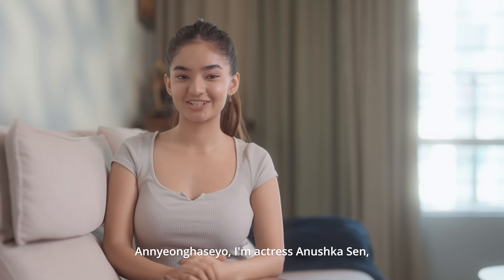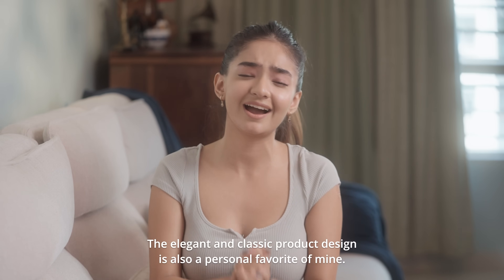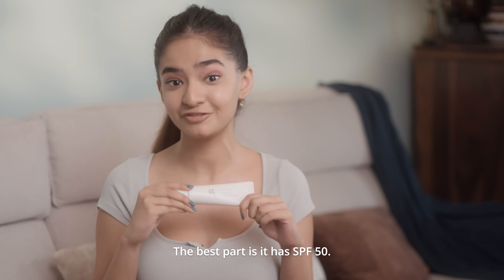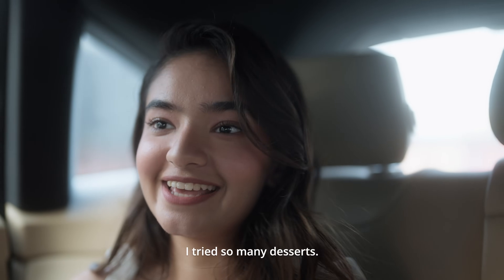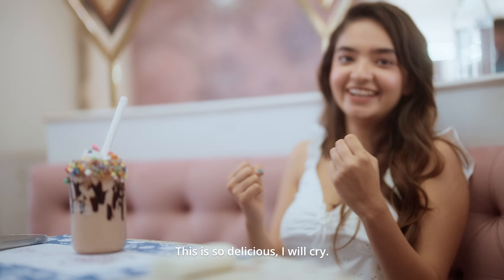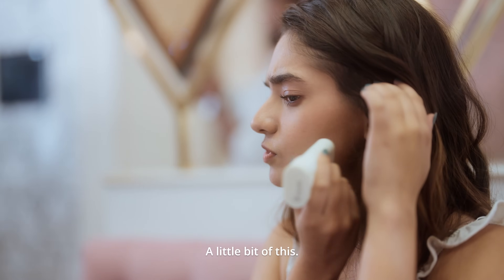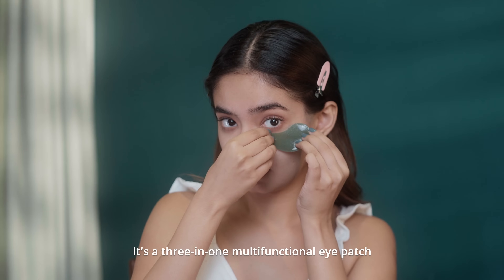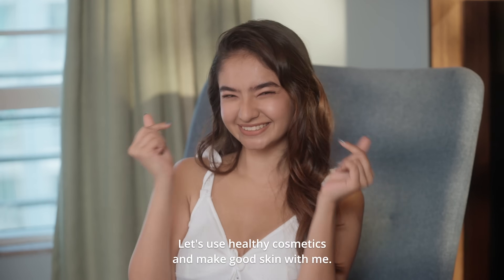My Daily Skincare Routine For Healthy Skin | Glowing Skin | K-Beauty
Discover my daily skincare routine for achieving that coveted glowing skin! In this video, I'll take you through my essential steps, including cleansing, gentle exfoliation, serum application, eye care, and moisturizing with sun protection. Share your favorite tips in the comments, and let's get that radiant complexion!

Available from November 6th ~ November 15th

PP0112